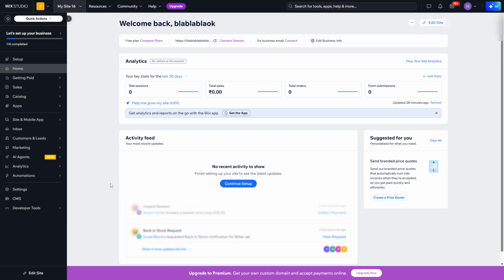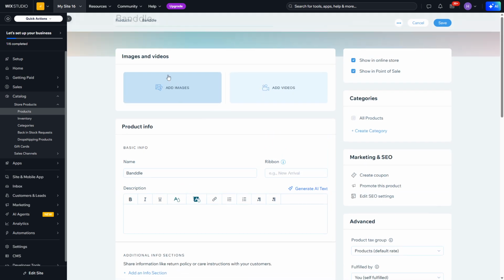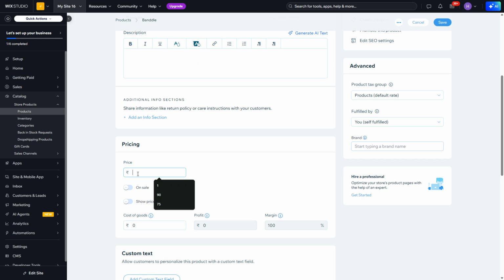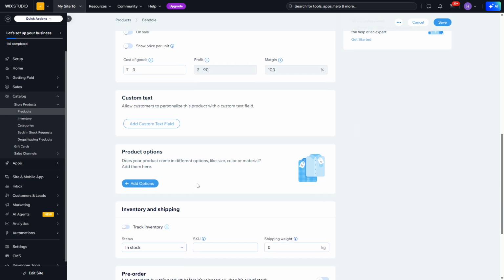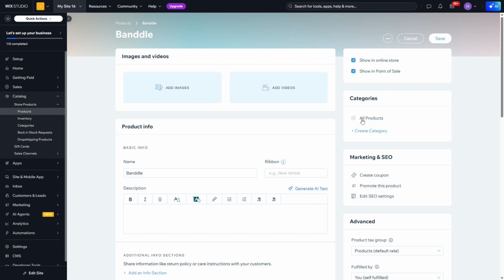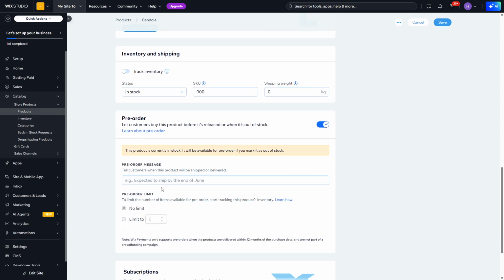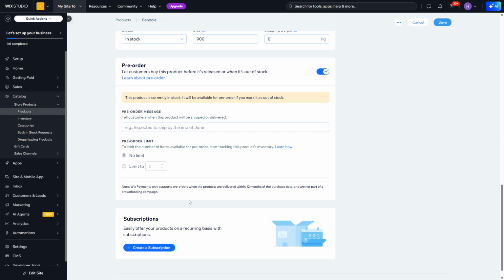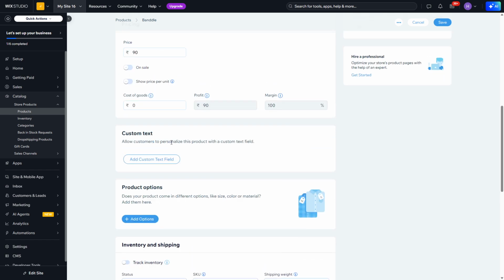How to Create Bundles on Wix (Step By Step) (2026 Guide)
How to Create Bundles on Wix (Step By Step) (2025 Guide)